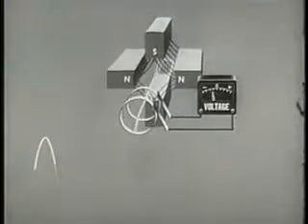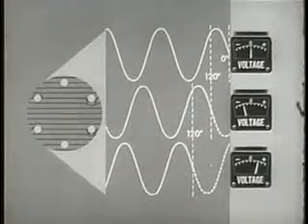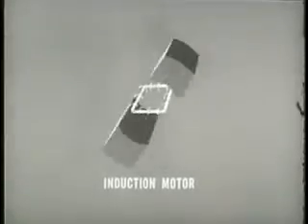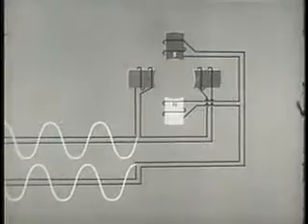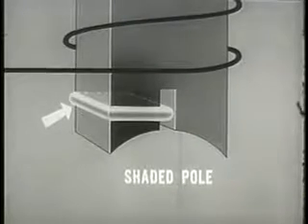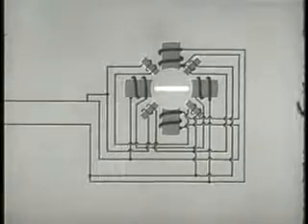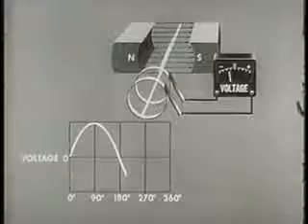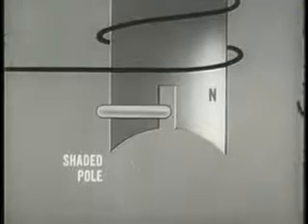gov dod dimoc 29943 512kb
AC Motors US Government film archives